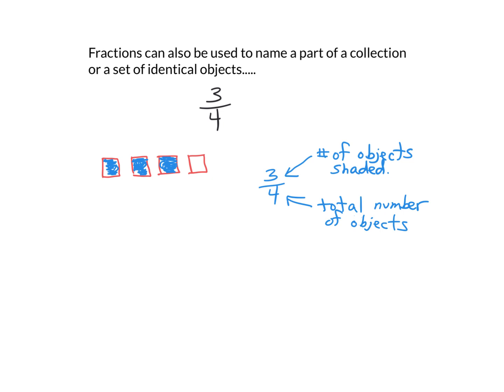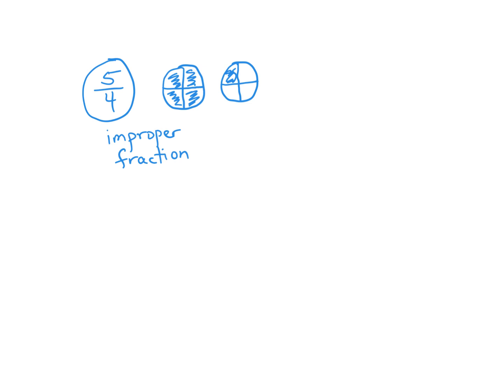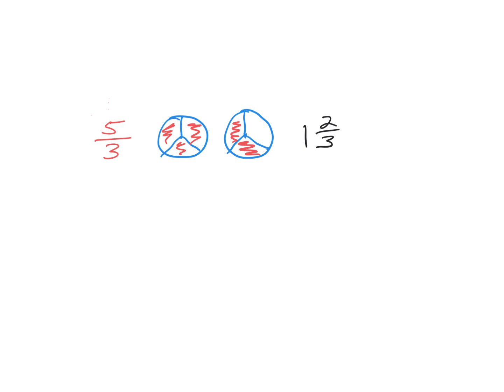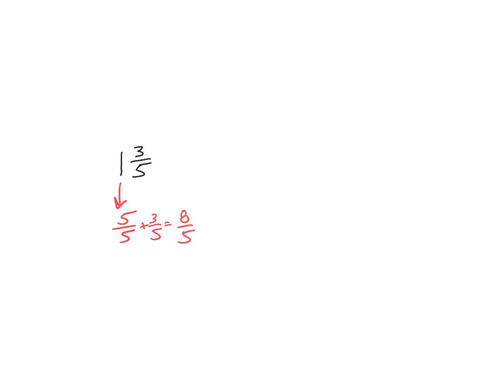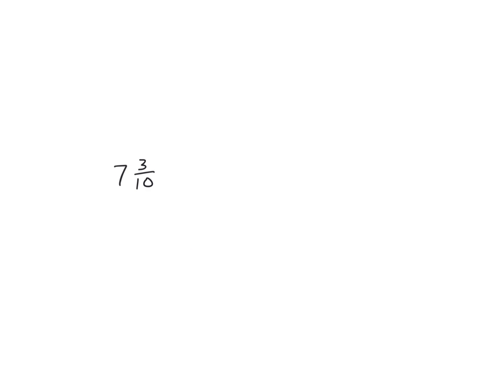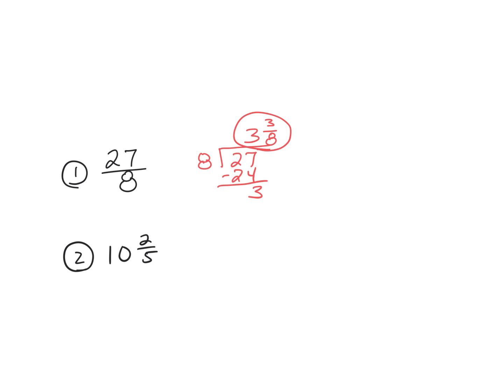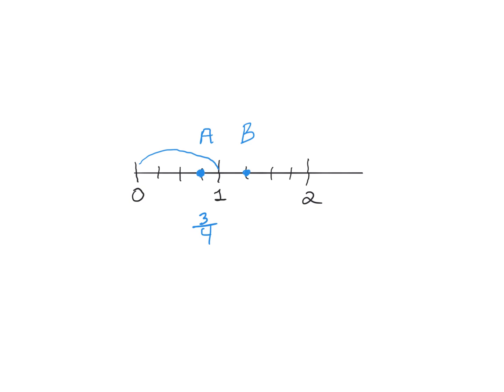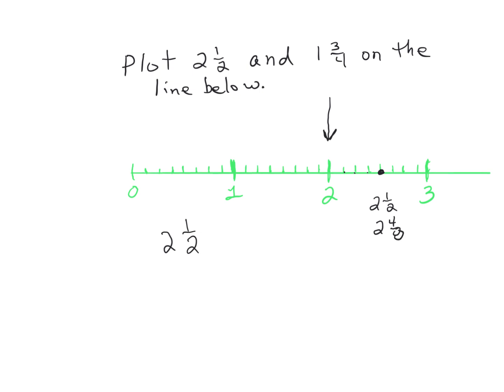Section 2 3 Fraction Basics 2025 1